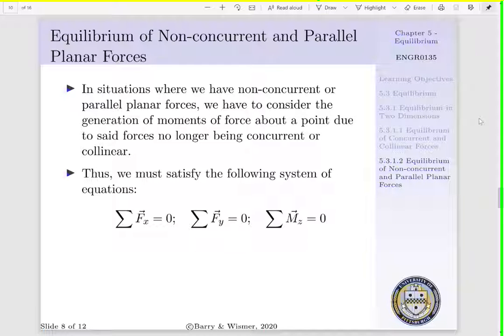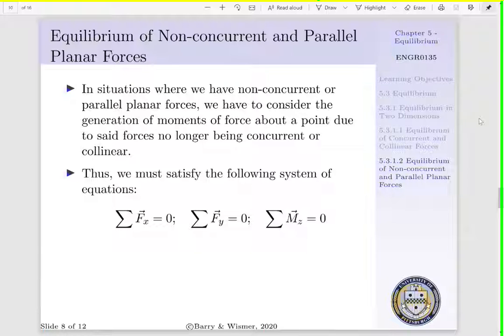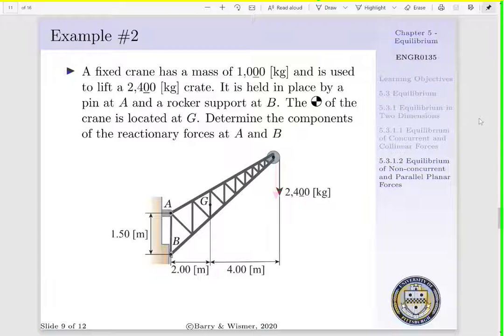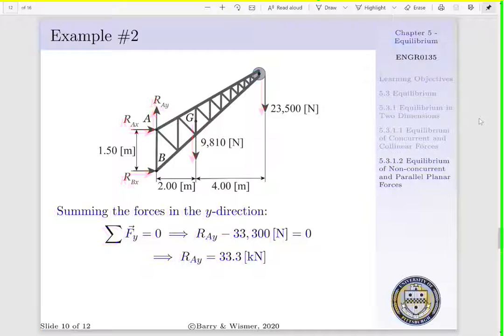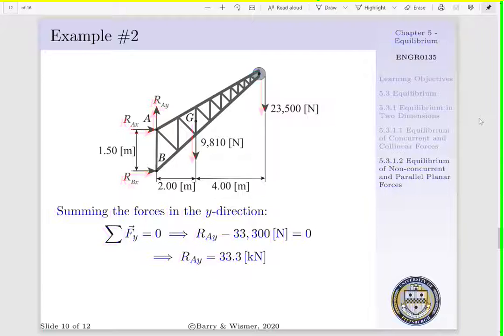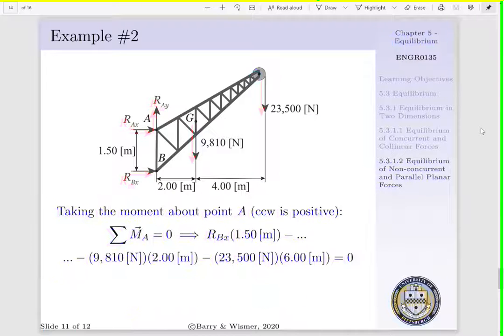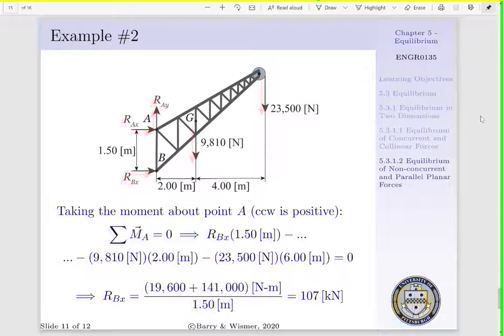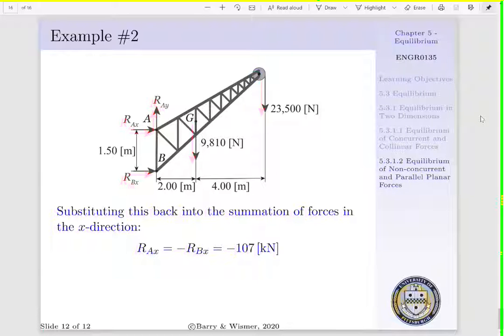Lecture 12 - Equilibrium of Non concurrent and Parallel Planar Forces and Example 2